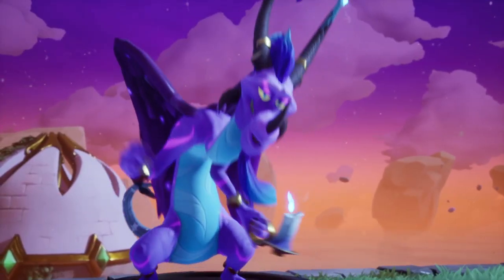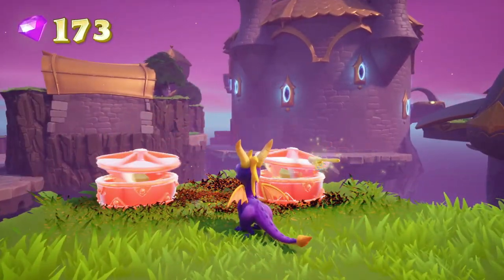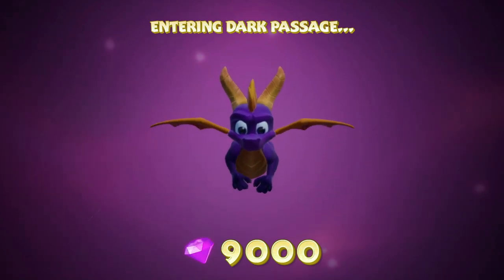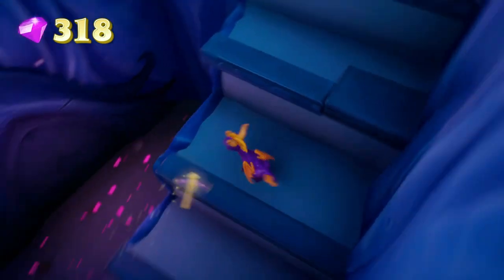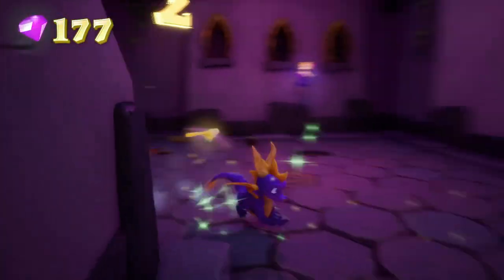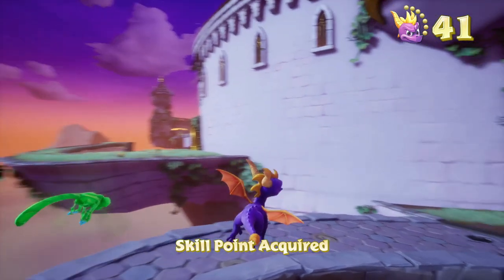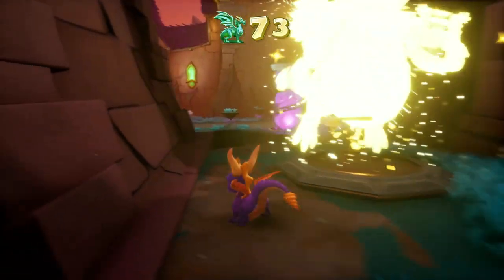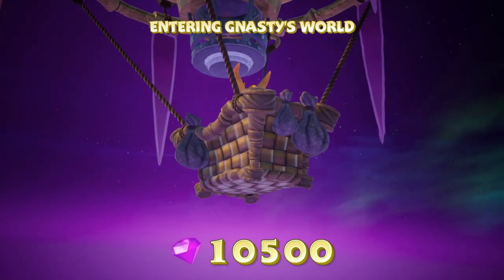A FAIRY'S KISS - Spyro the Dragon (Reignited Trilogy)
Did you all know that a fairy's kiss can grant you the ability to burn through heavily armoured foes?